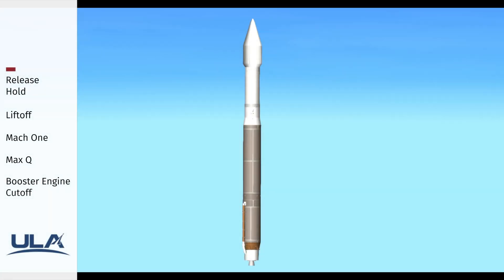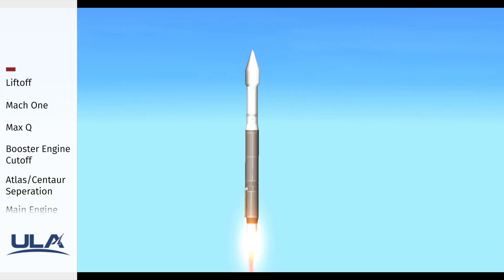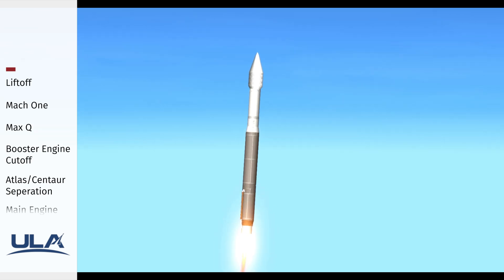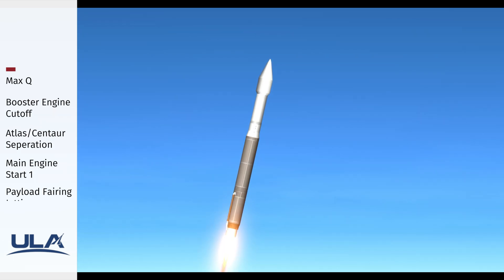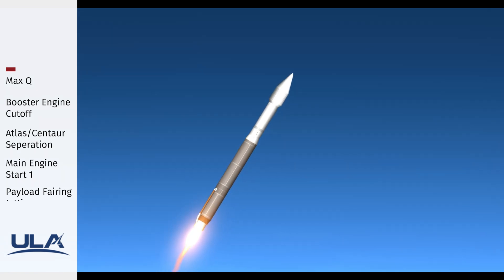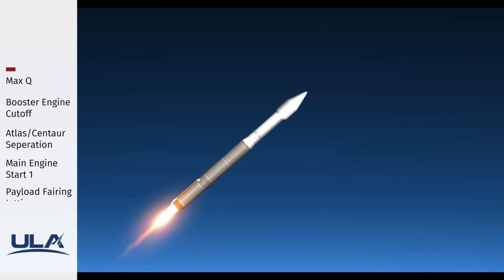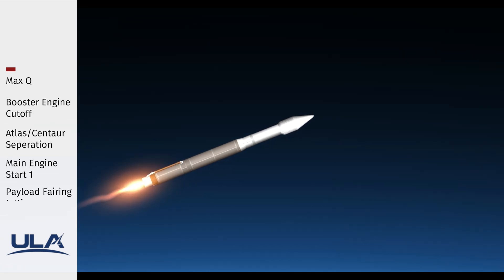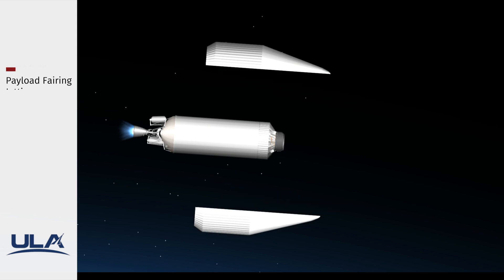Atlas V 401 Final Launch | JPSS2/LOFTID | SFS Recreation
Apologies for some of the low fps parts (the build is 1336 parts total). Also yeah I kinda forgor to build the pad lmfao

                     LINKS

                     MUSIC

OUTRO MUSIC